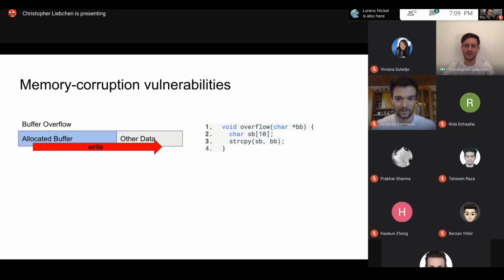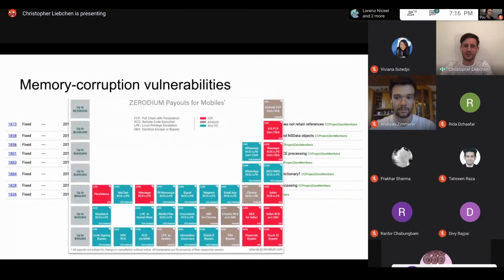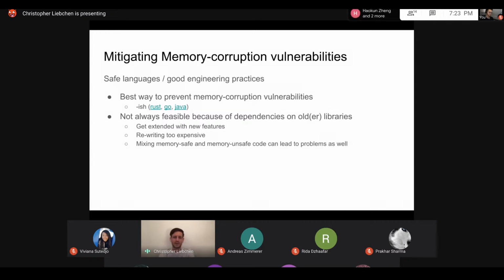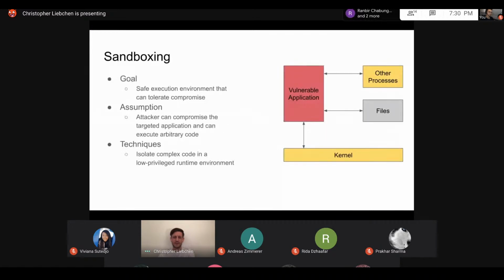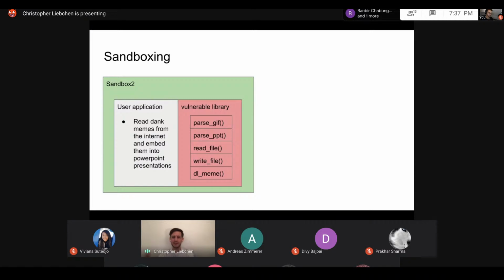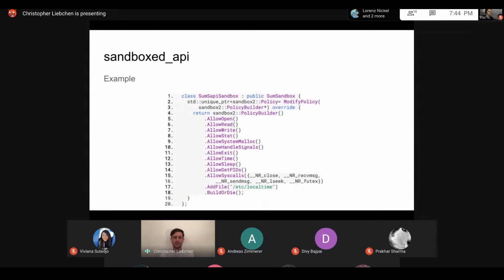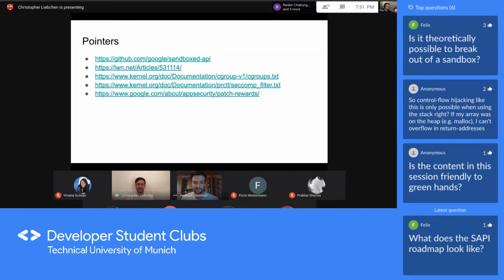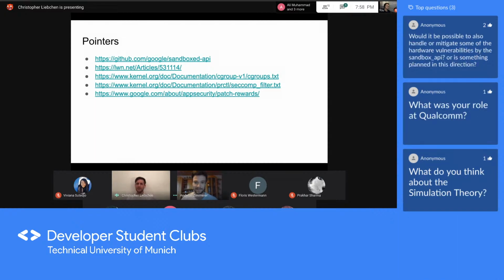Security: Sandboxing with Christopher Liebchen (Google)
Security is important. Not just in the real world, but also in the digital one. C and C++ persist as popular programming languages thanks to the flexibility and performance they provide to developers. However, these benefits come at the costs that software written in C/C++ are often prone to exploitable memory-corruption vulnerabilities which allow adversaries to take control of the vulnerable applications. Despite the recent advances in fuzzing, to uncover these vulnerabilities, and defenses, to mitigate this class of vulnerabilities, the problem is far from being solved.

In this talk Christopher Liebchen, Security Engineer @ Google, provides an in-depth overview over different state-of-the-art sandboxing techniques, their underlying principles and challenges.

The livestream will take place on August 19th, 7pm CEST.